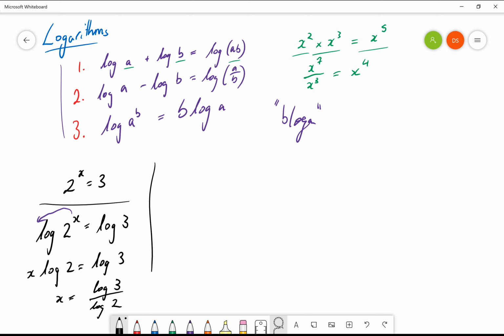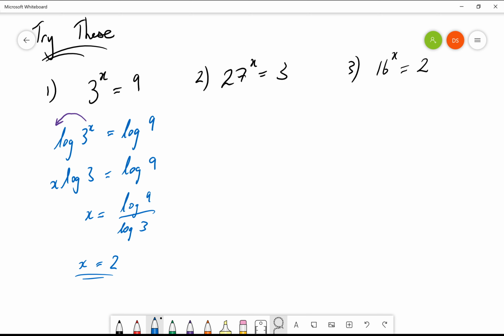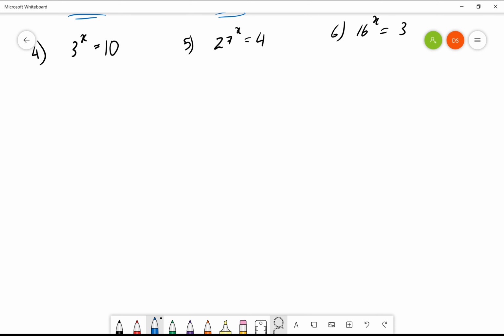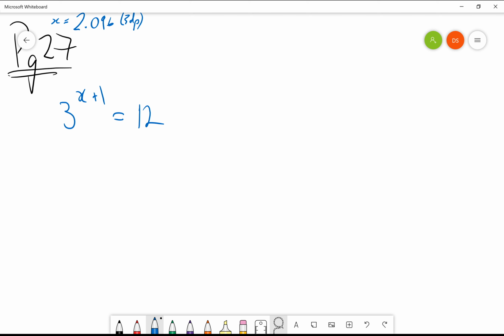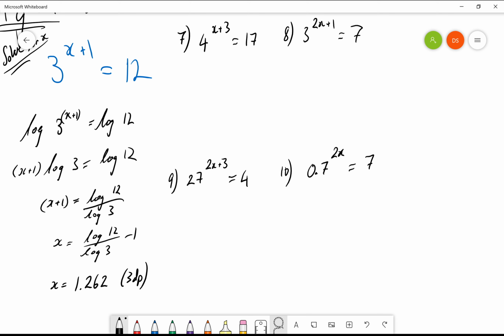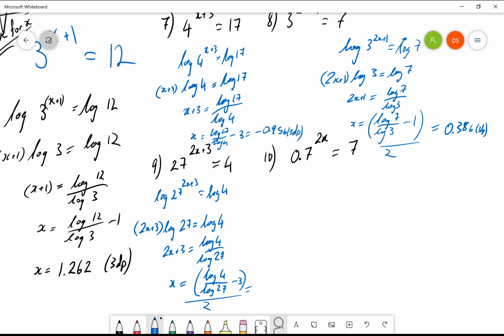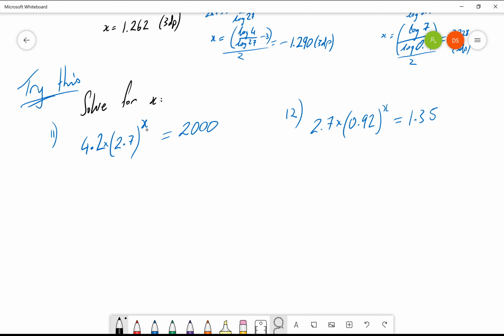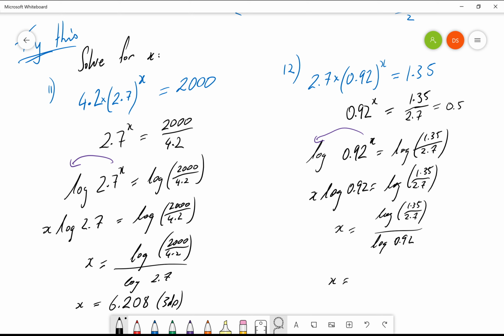Algebra 02 Solving Exponentials and Logarithms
This is a live stream and video that will go over the basics of Solving Equations with Exponentials and Logarithms.